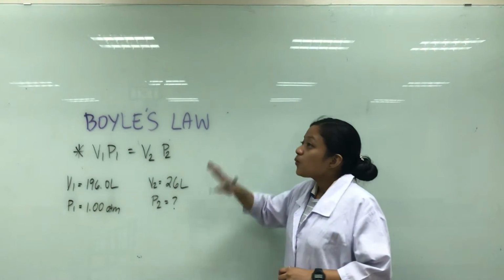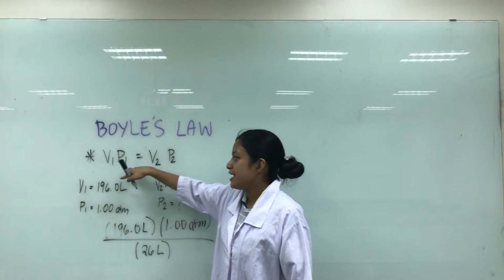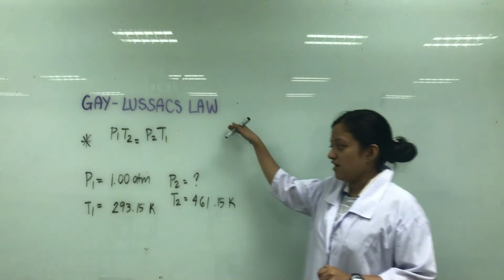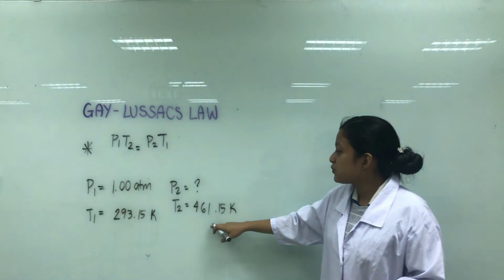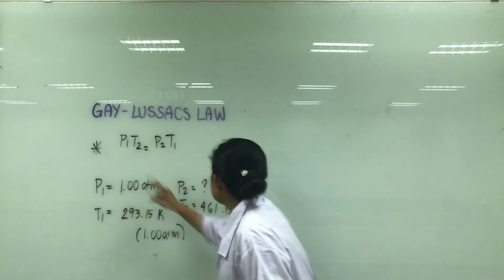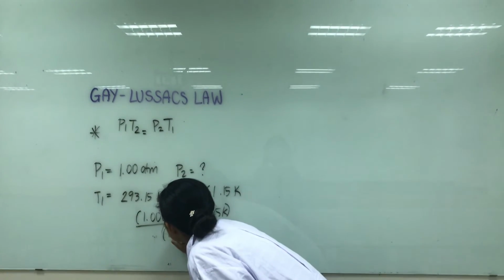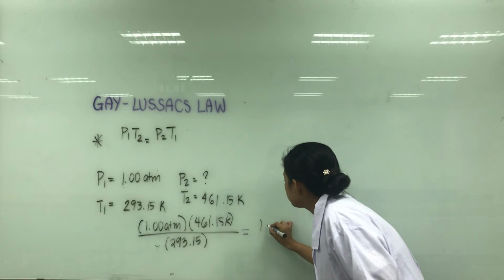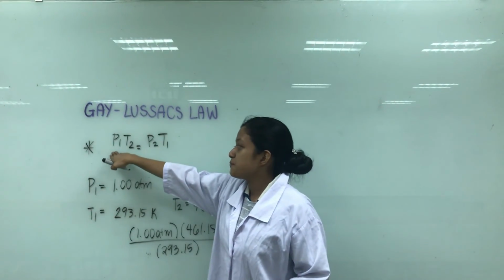The Gas Laws